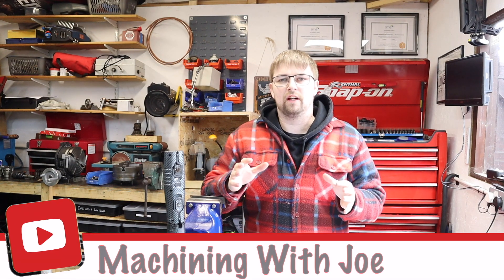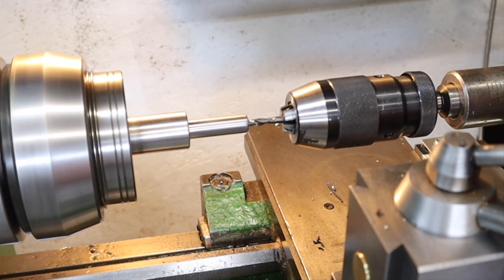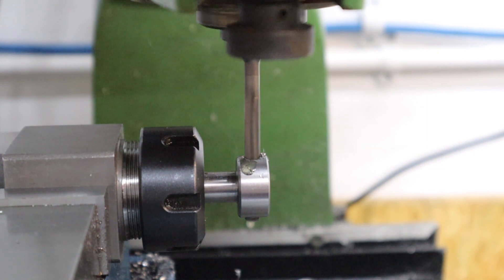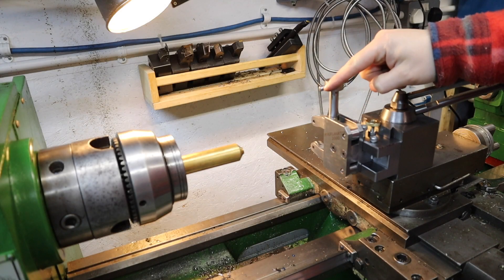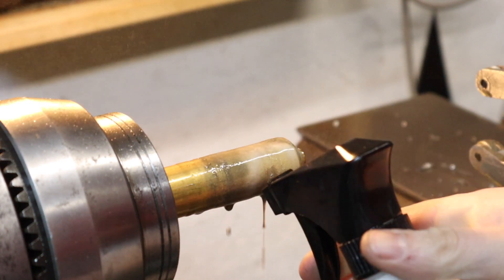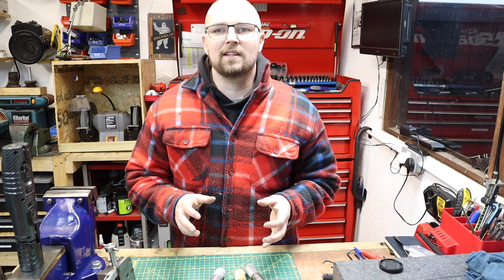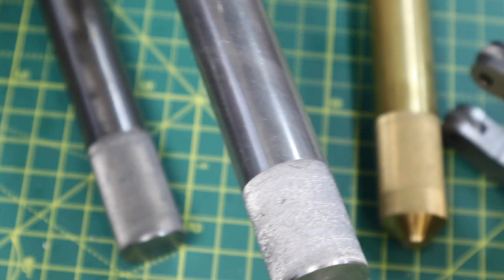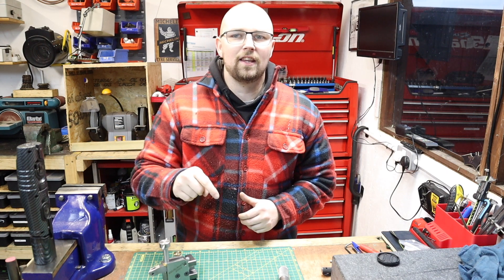Testing out the Hemingway Knurling Tool: The Final Result Will Blow You Away!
Join me in this video as we sum up this 4 part series and give birth to the Knurlanator.
By the end of this video I will finish off the last of the machining and then assemble and test the tool.

If your thinking of making one of these tools please feel free to watch the whole series and if it has helped you out please subscribe to the channel it is completely free.

Watch the full playlist here: